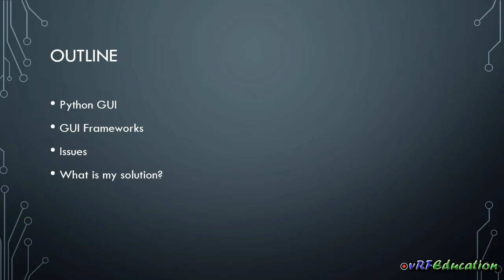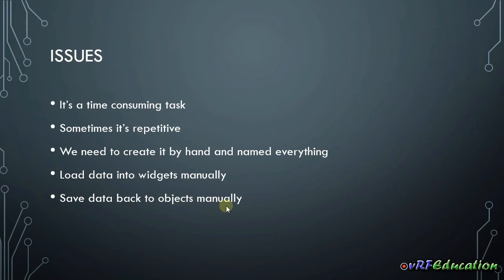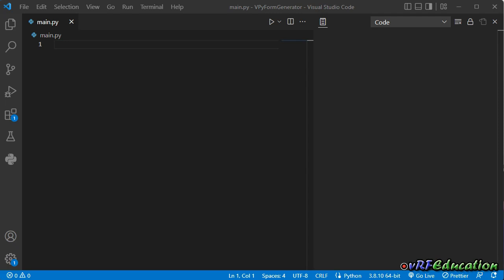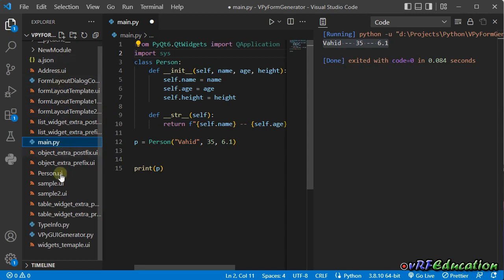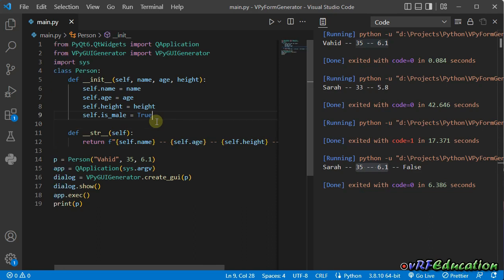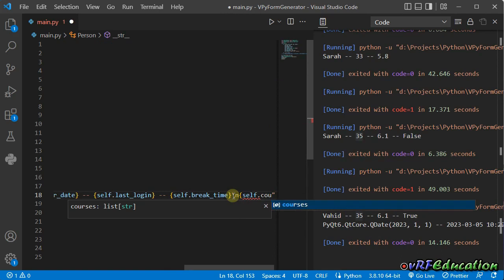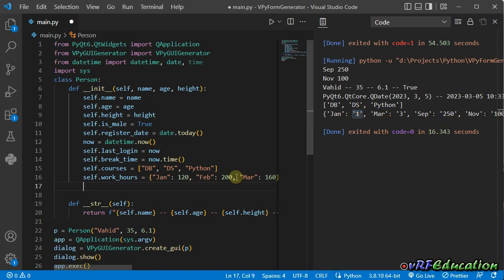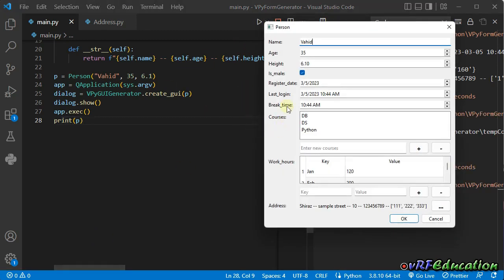Python Auto GUI (using PyQt)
Creating GUI for Python application, in my opinion, is a tedious task and sometimes it's really hard to create and manage forms and dialogs inside an application. Although some library such as PyQt and PySide make it much easier to create GUI compare to TKinter, developers should create GUI using QtDesigner or write it completely in code.
Most of the time we need to create a form to show current state of an object and let user modify the content.
In this video I'm gonna show you a library that help us create GUI for objects with just 1 line of code.
I'll push this library after refactoring on github and you and download and use it inside your application